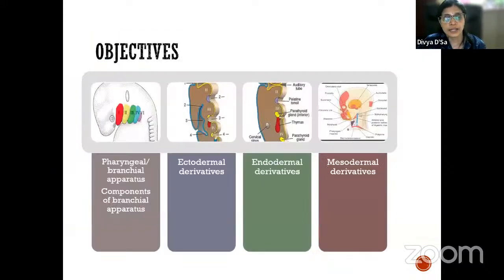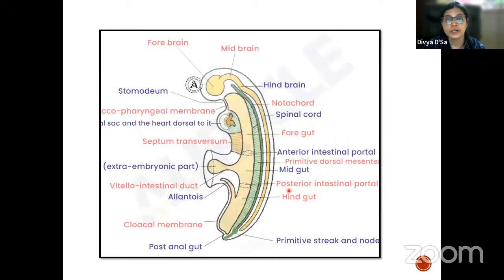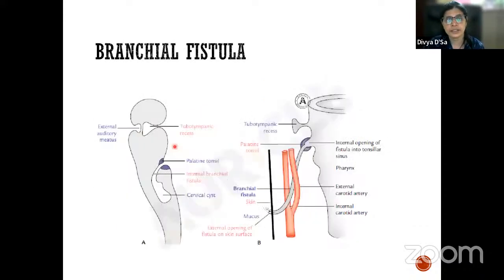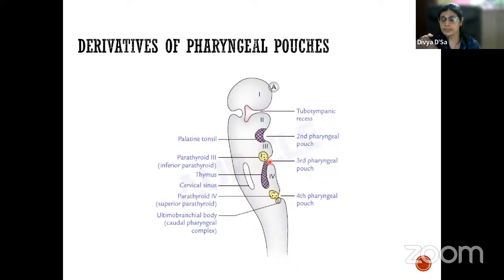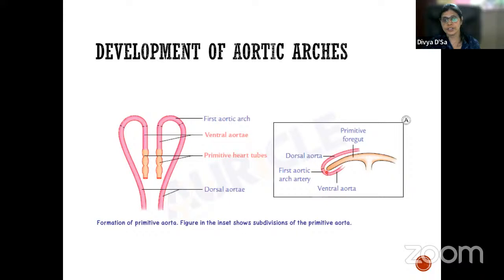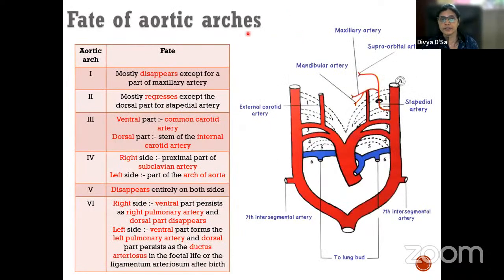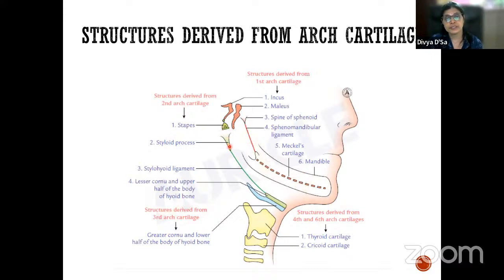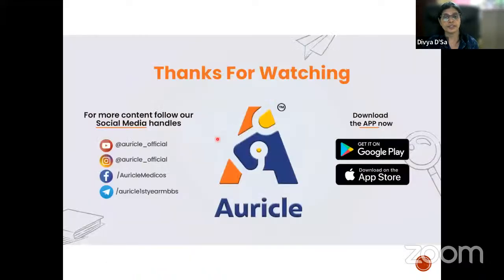Auricle's Exam Mastery Anatomy Live Class about Pharyngeal Apparatus by Dr. Divya